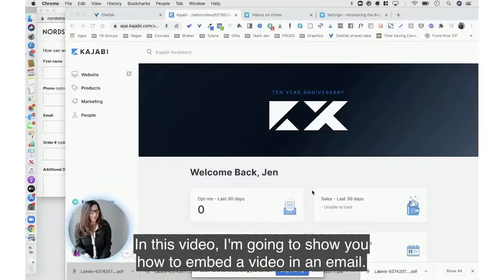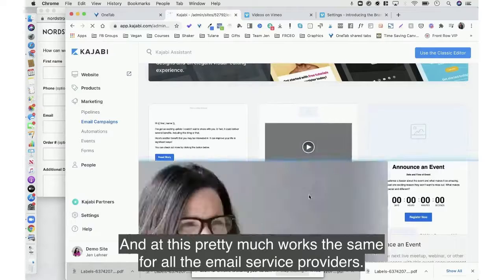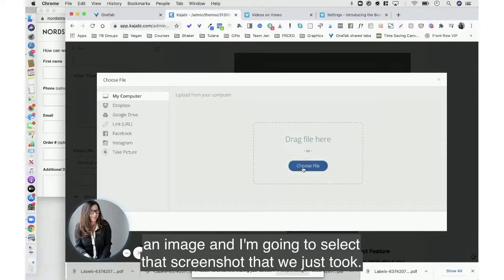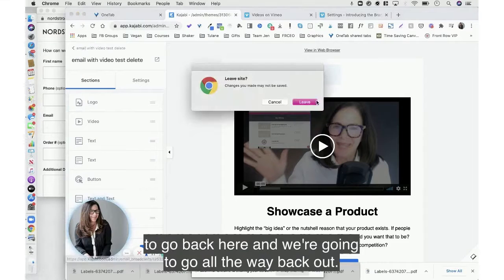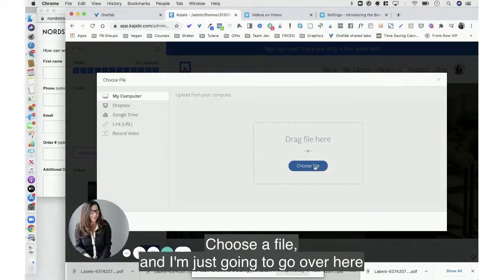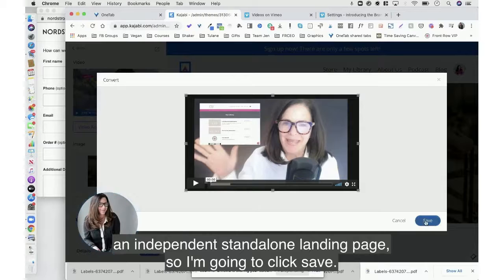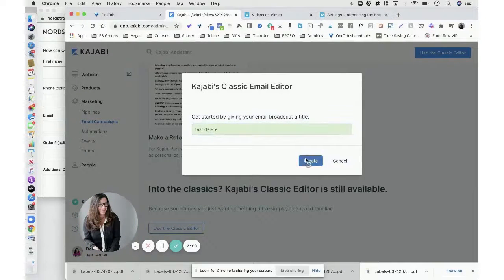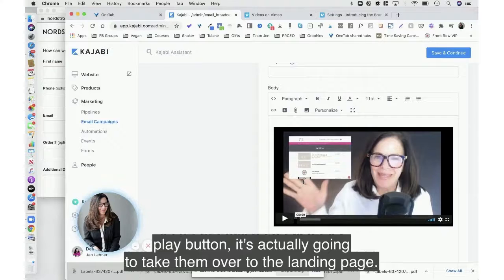Adding Videos To Your Email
In this video, I’m going to show you how to embed a video in an email.

and take a seat in the front of the class.

This is a place to learn the latest, most powerful tactics and strategies in social media marketing and the digital world in general. The group is led by me, Jen Lehner, a digital marketing strategist, and university professor, and populated by a group of smart, passionate human beings who understand that the more we know how to leverage these incredible tools available to us, the more effective we will be in sharing our message with the world!